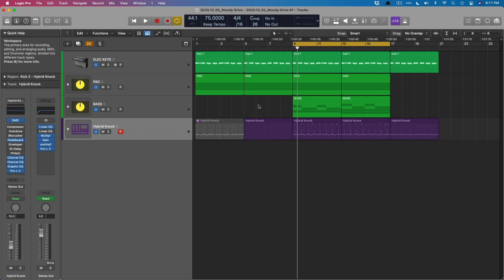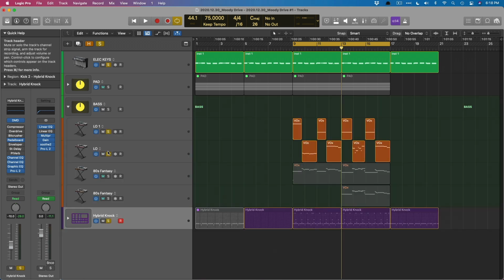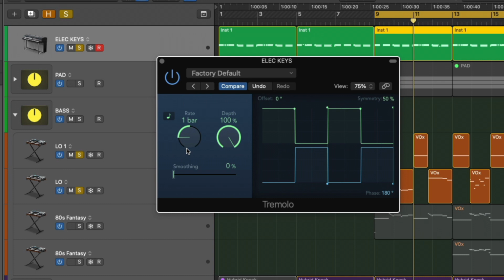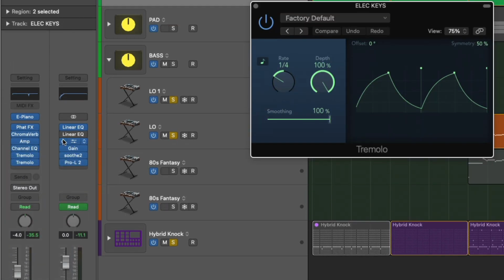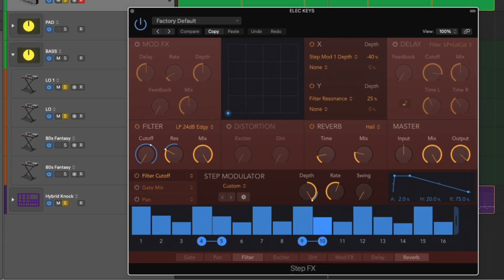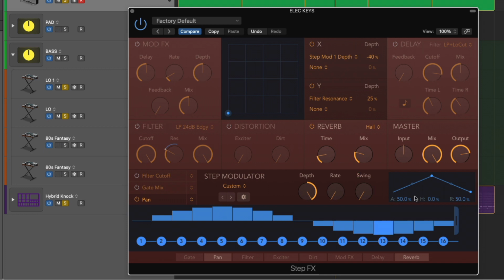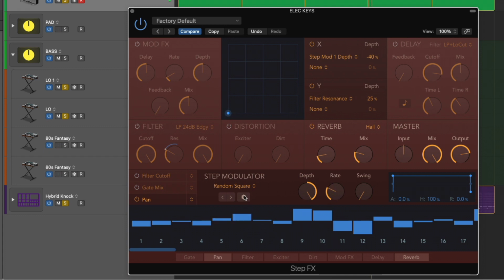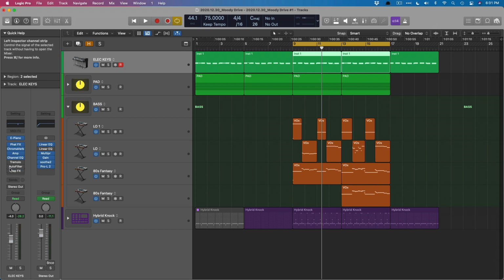Easily Auto Pan Your Tracks With 3 Logic Plugins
**Enjoy this video on Auto Panning in Logic Pro? Never miss a reason Why Logic Pro Rules.

Auto Panning is an easy way to add stereo vibe & excitement to your songs. Here are 3 Logic plugins that can Auto Pan with the best of them.